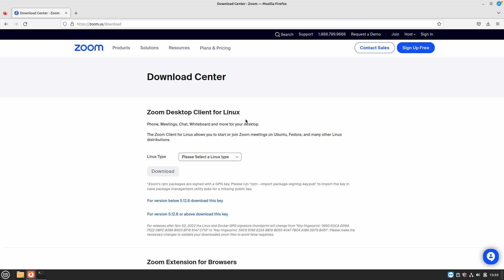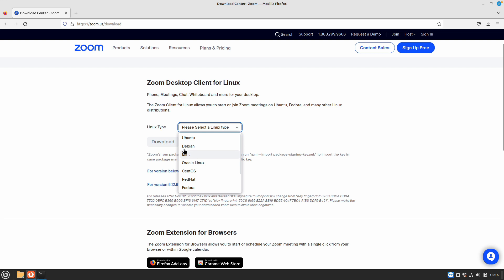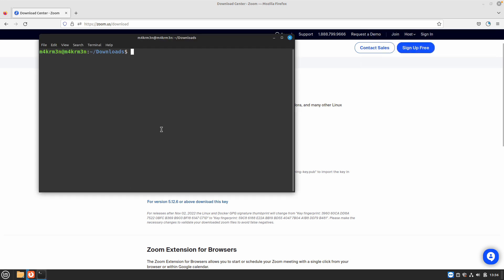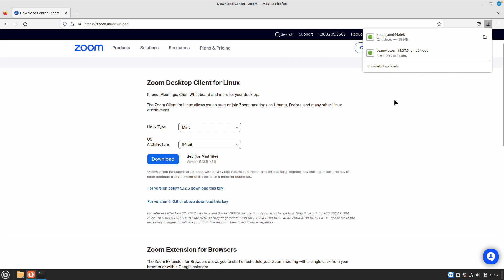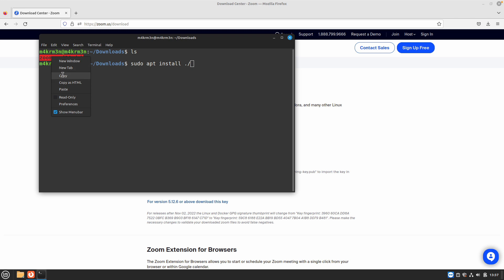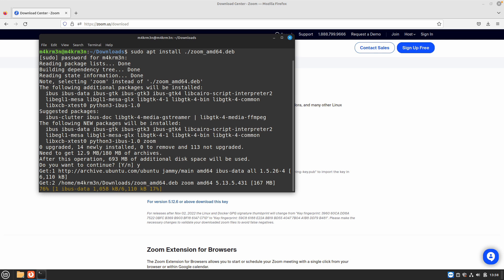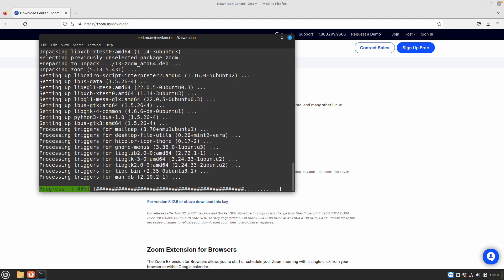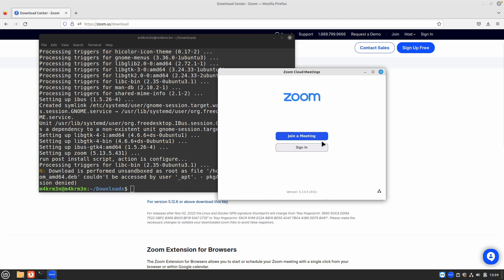How to Install Zoom on Linux Mint 21